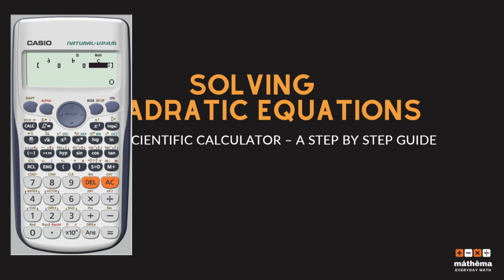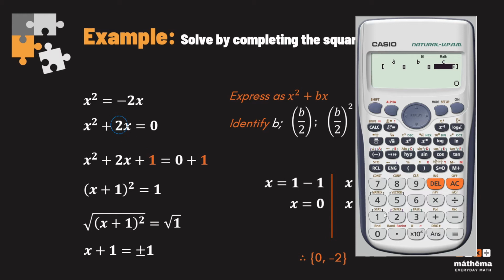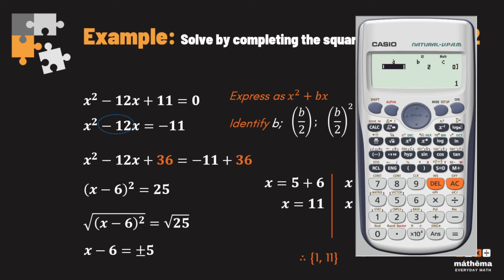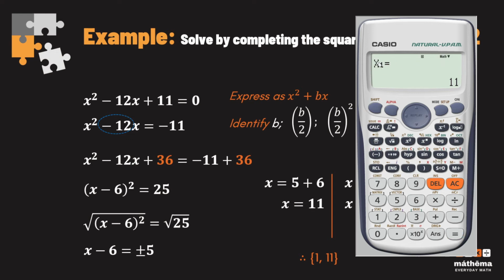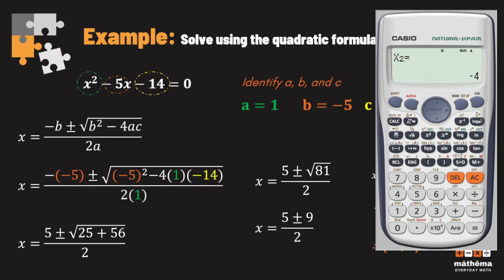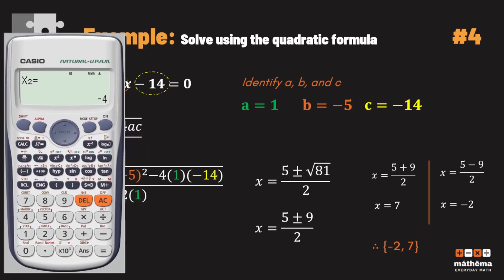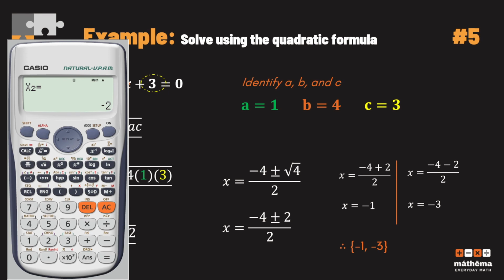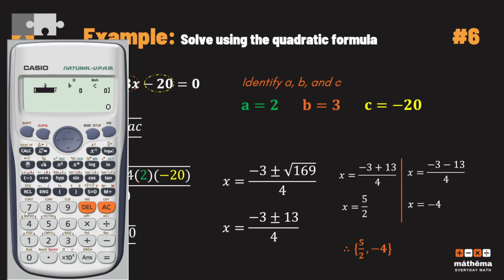SOLVING QUADRATIC EQUATIONS USING A CALCULATOR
In our previous videos, we discussed on how to solve for the roots of a quadratic equations using these methods:
 - Extracting the square roots
 - Factoring
 - Completing the square and,
 - Quadratic formula

You can watch it here

In this video, we will learn on how to use the scientific calculator to easily solve for the roots of a quadratic equation.

If you don't have a physical calculator, leave a comment in the comment section so we can send a copy of the software that we are using.

We hope that this video on SOLVING QUADRATIC EQUATIONS USING A CALCULATOR  is helpful to you.

Likes, comments, subscriptions are highly appreciated.